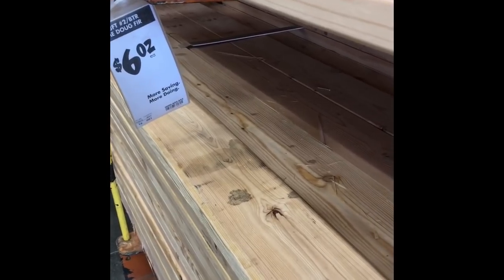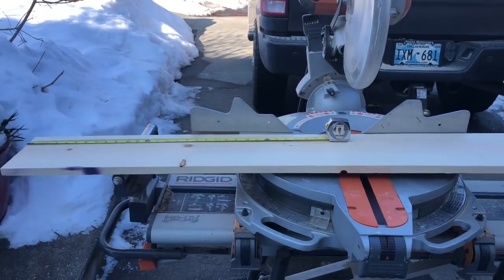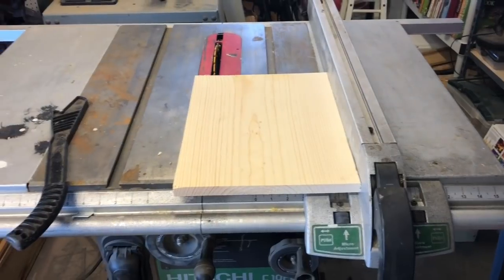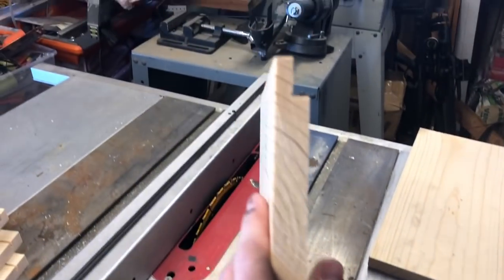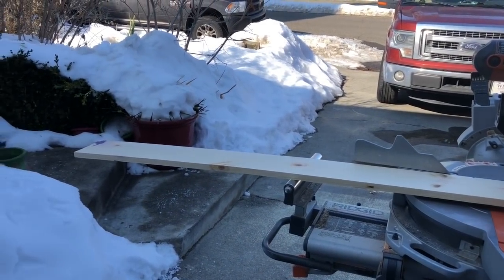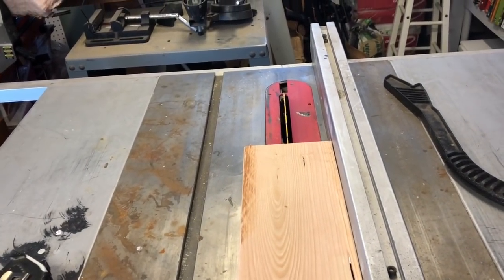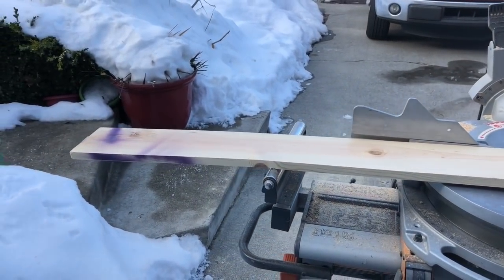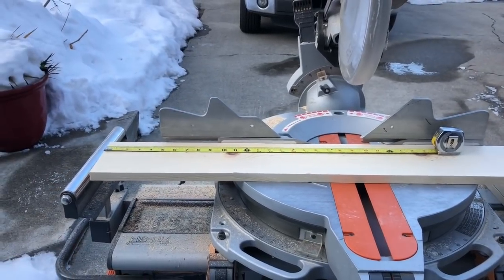$40 Beehive! What! Who says beekeeping is expensive!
Making a beehive for $40! Bottom board, deep box, two medium supers and a lid! We even had wood left over for a hive stand! I’ll be doing another video on the hive stand in the coming days! Seriously guys you don’t need $1000 to become a beekeeper. Head to Home Depot or Lowe’s and grab the cheap stuff. You probably have some of this laying around or you know someone who does! Become a keeper!